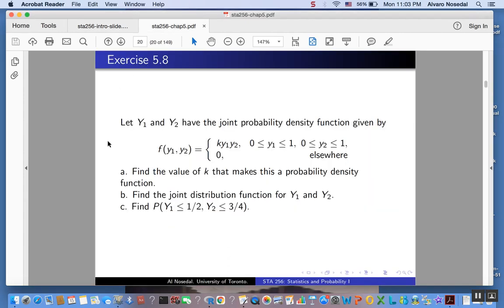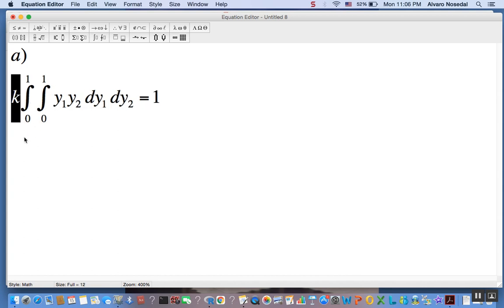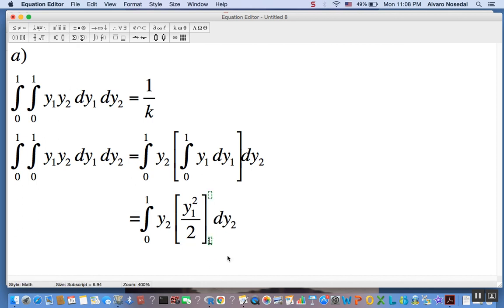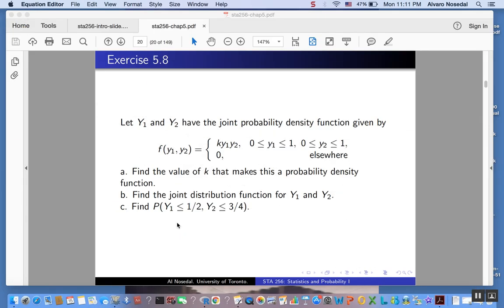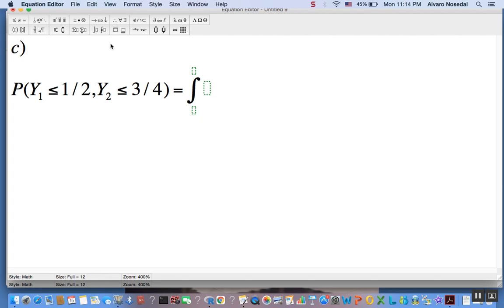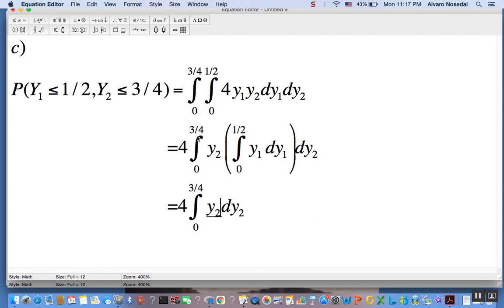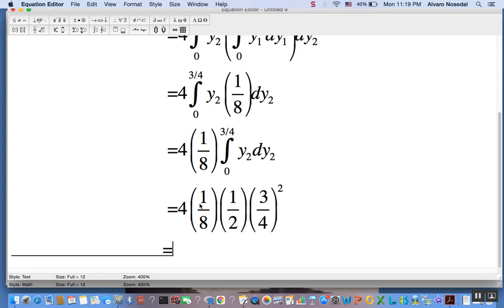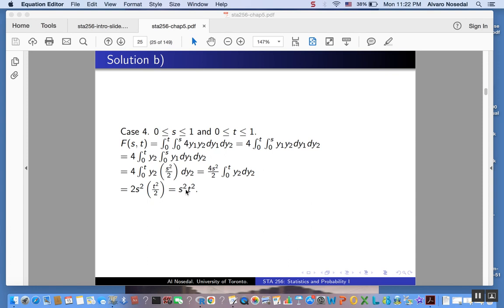sta256 exercise 5 8